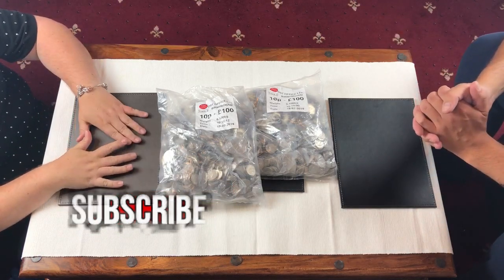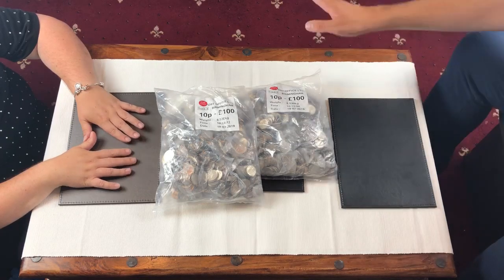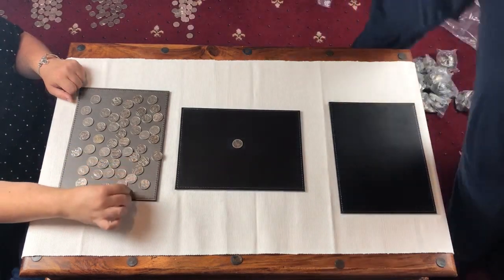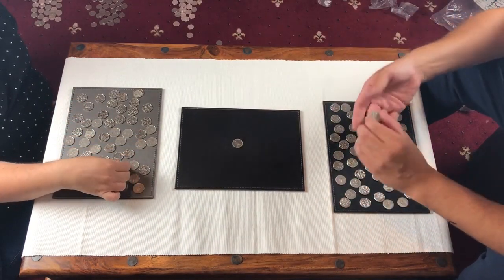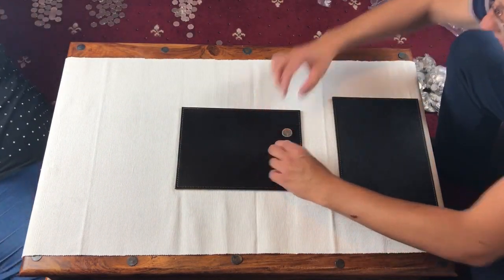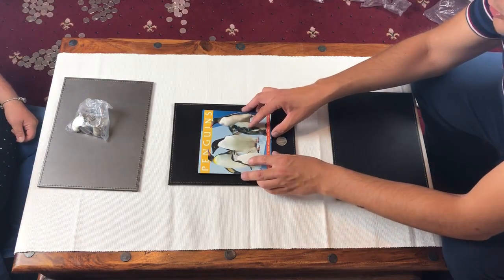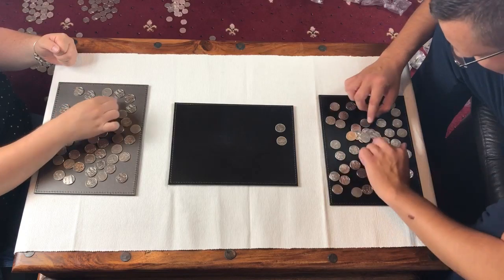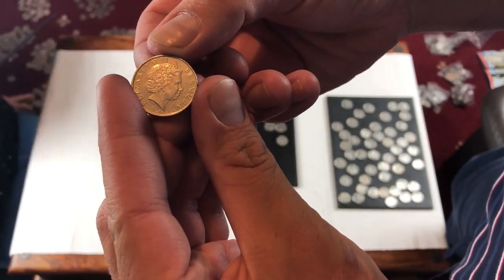My Family Collects Video #10 (MUM V DAD)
In this Video its a Mum V Dad battle to find A-Z 10p, Territories and State quarter Dollars!!Watch our video to see how we get on.

You can find us on Discor-

If you